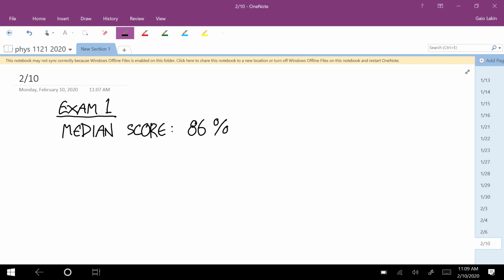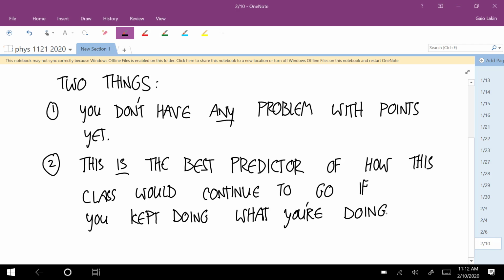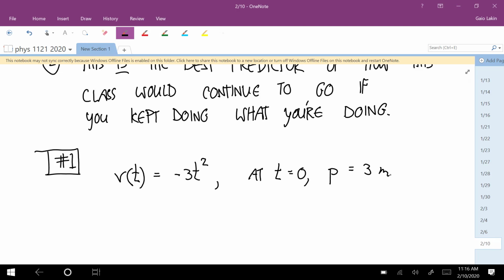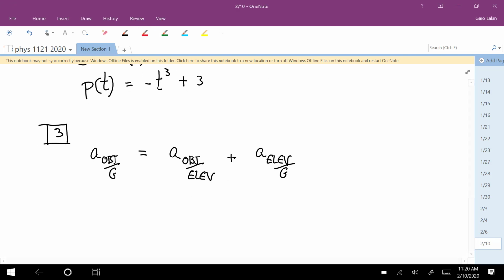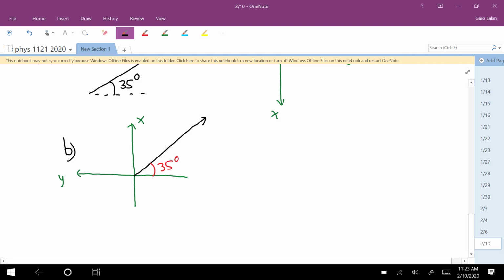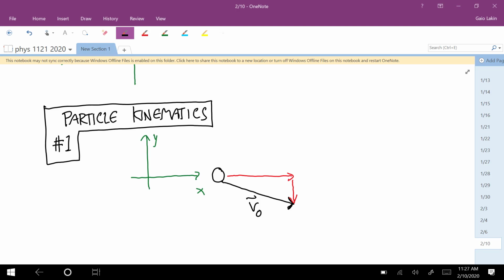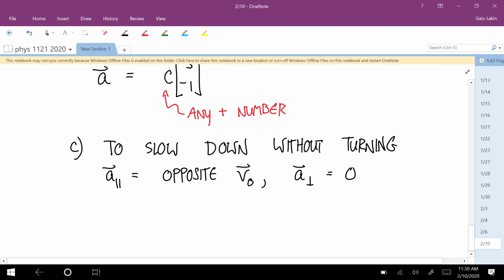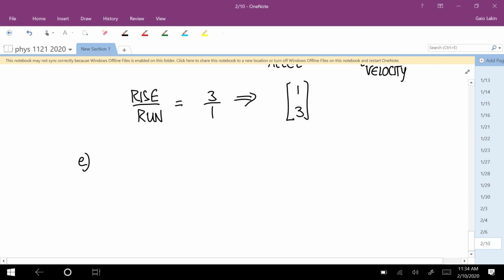Monday, 2/10/2020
physics 1